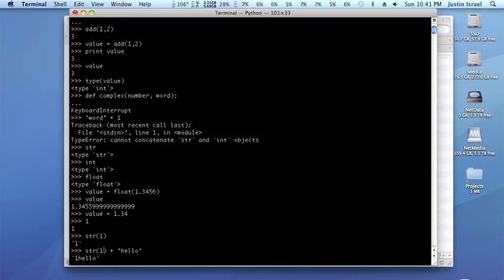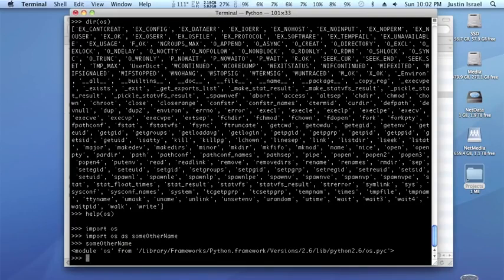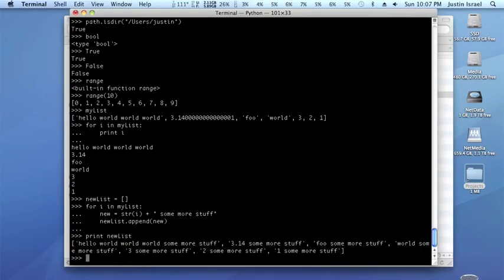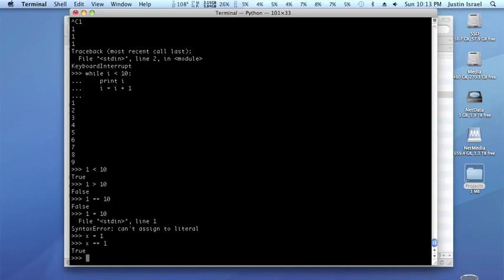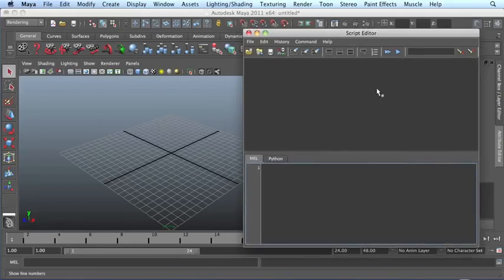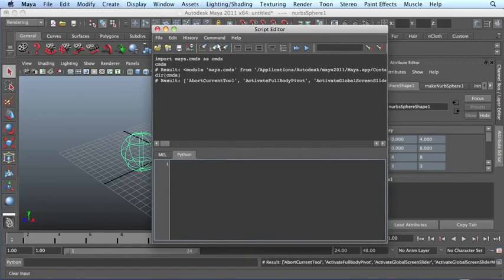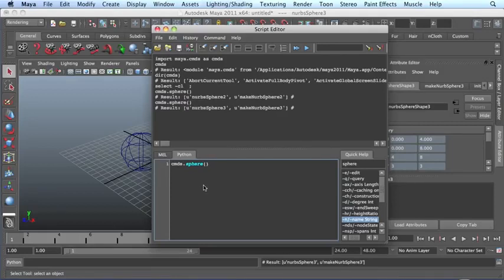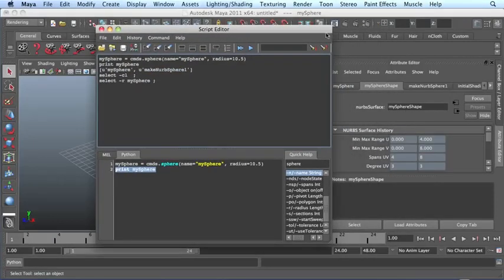Python For Maya Artists Part 2